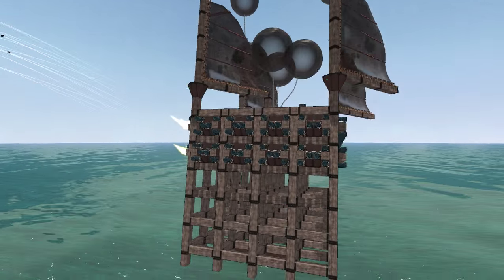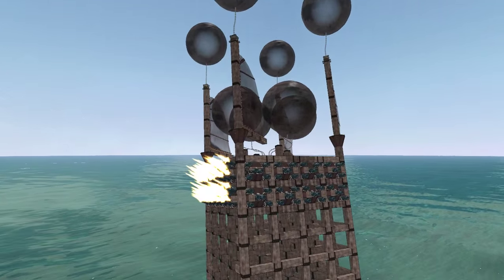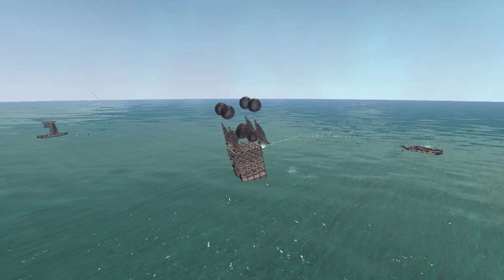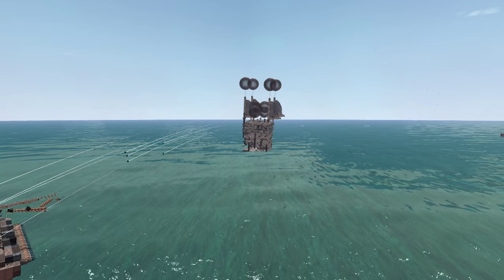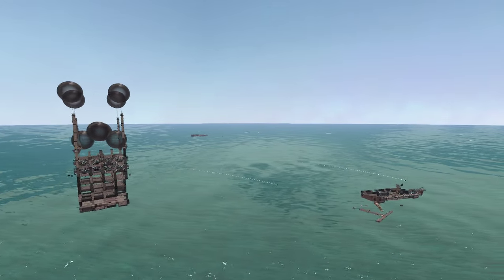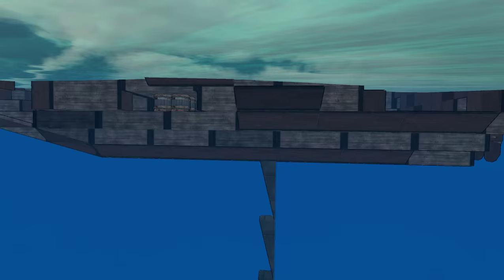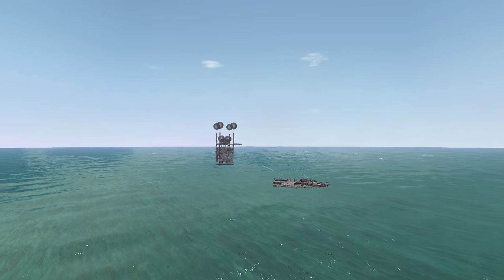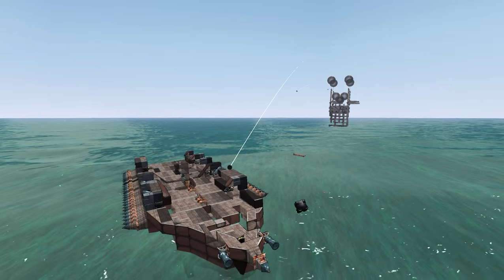100K Pirate Ship Battle Royale [part 9] Flotsam vs You Arr A Pirate